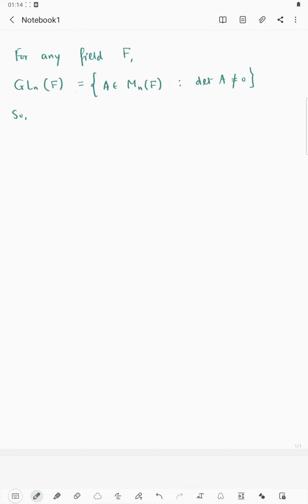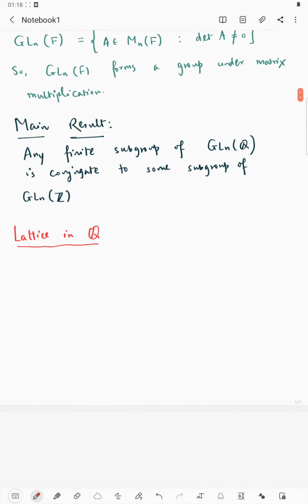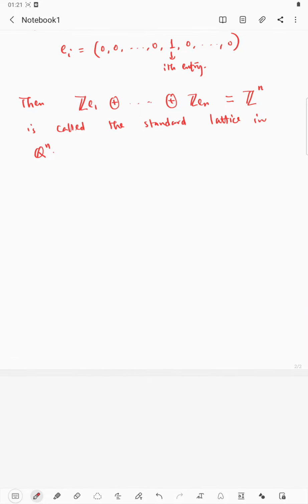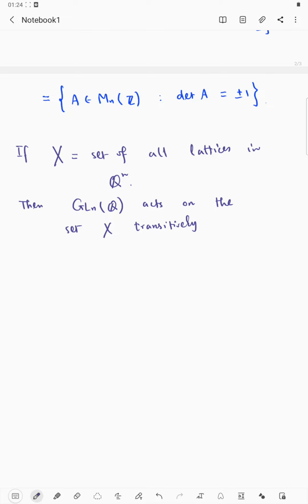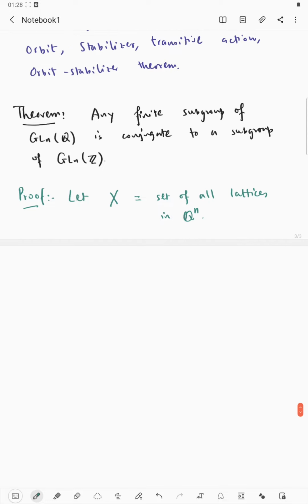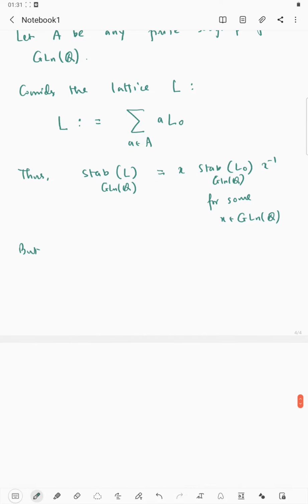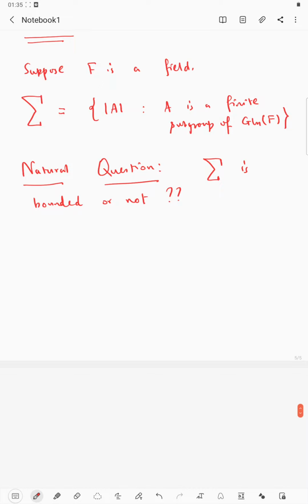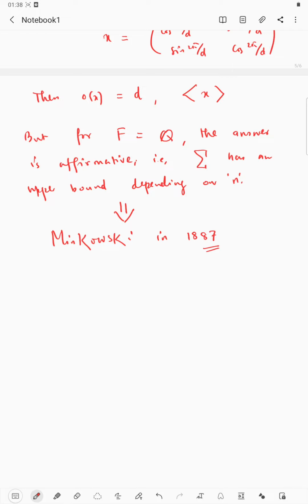Finite subgroups of GL_n(Q).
In this lecture, we will prove that any finite subgroup of GL_n(Q) is conjugate to a subgroup of GL_n(Z). We use group action technique to prove the theorem. For the details of group action, see
any standard book on group action.